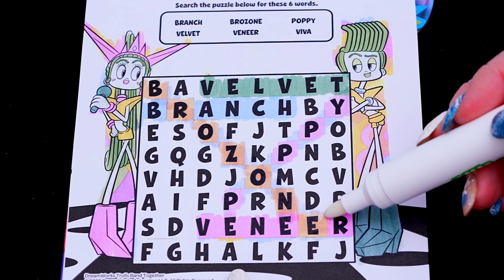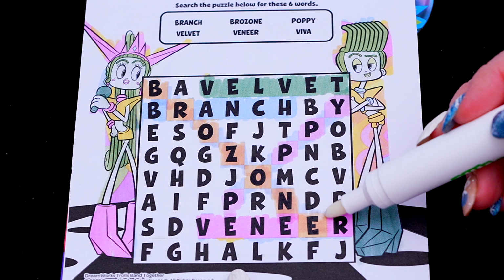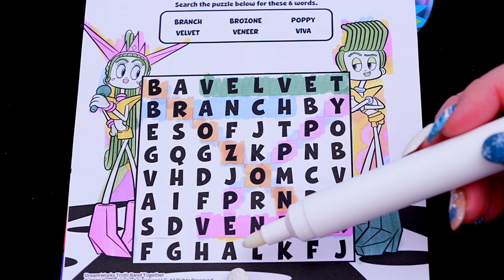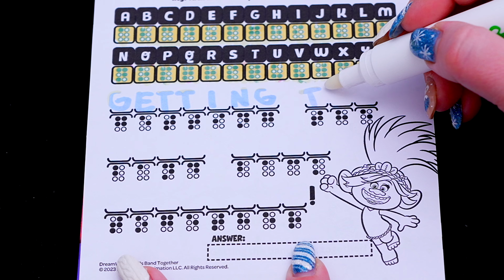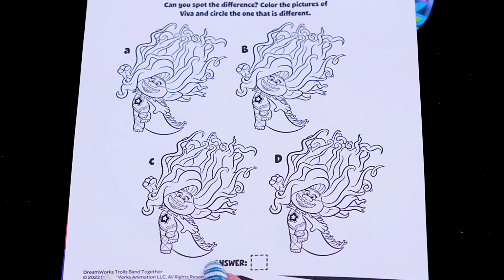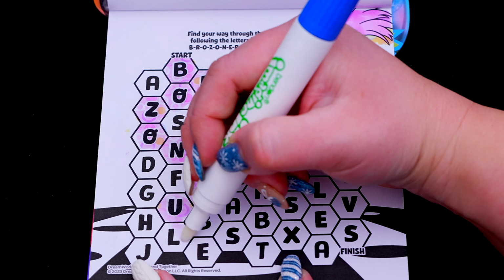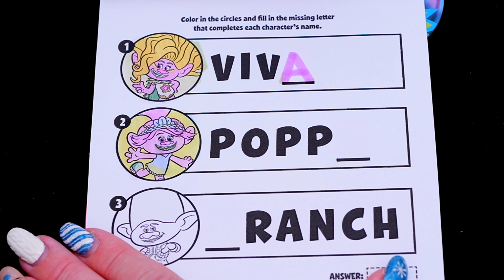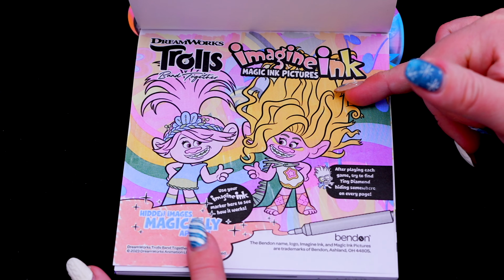Coloring Trolls 3 Band Together Imagine Ink Coloring Book | Magic Ink Activity Book Coloring Pages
Hey everyone, and welcome to Coloring With Kimmi The Clown! Today I'm going to color in my "Trolls Band Together" Imagine Ink coloring book! Watch me color pictures of Poppy, Branch, Viva, Velvet, Veneer, Floyd and more using the Imagine Ink marker! I had so much fun coloring in this awesome book and watching my picture come to life! Great activity for anyone who loves Trolls movies, coloring, drawing, painting or being artistic! HAVE A COLORFUL DAY!!! ☺️